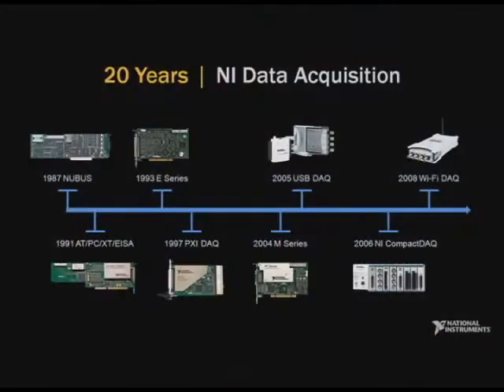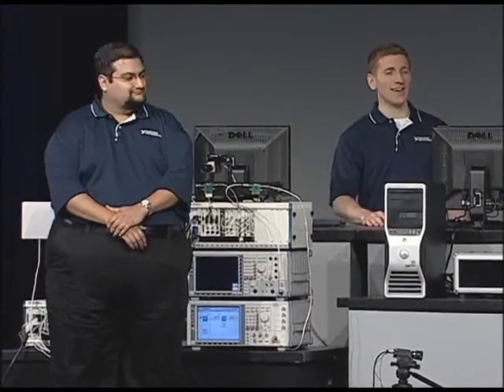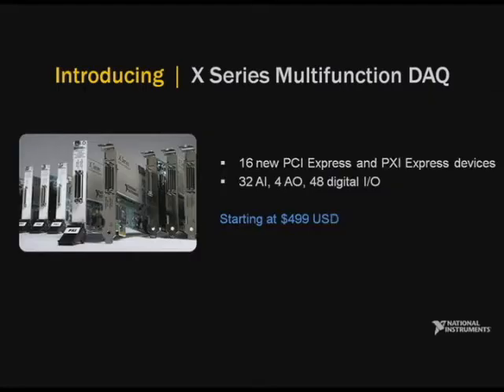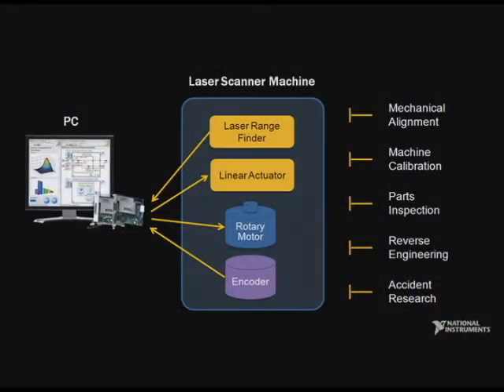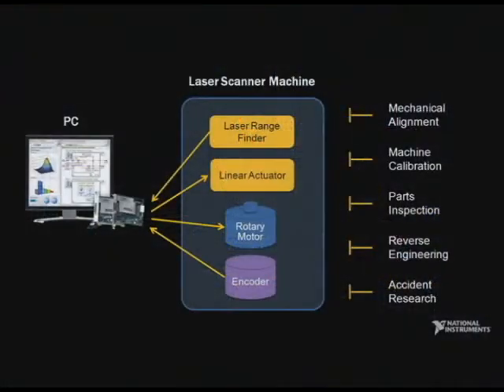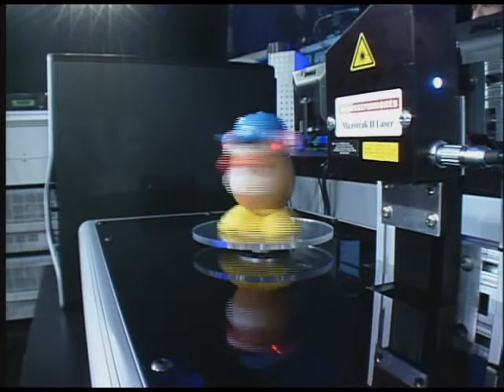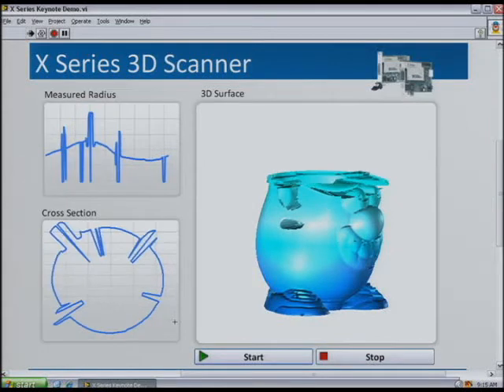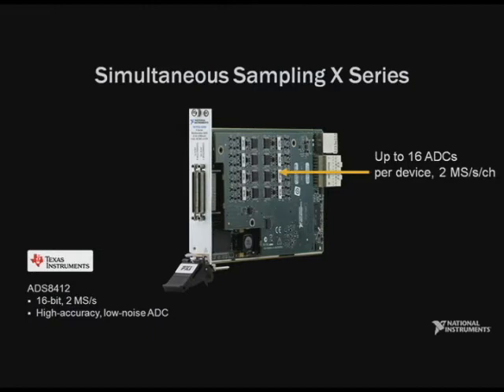Introducing NI X Series: NIWeek 2009 Keynote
Watch this live demo of the new National Instruments X Series multifunction DAQ as it renders a 3D scan of Mr.  Potato Head.  Presented at NIWeek 2009, the world's leading graphical systems design conference.